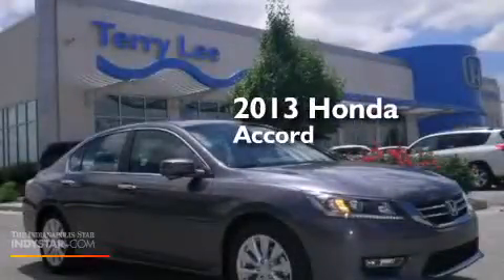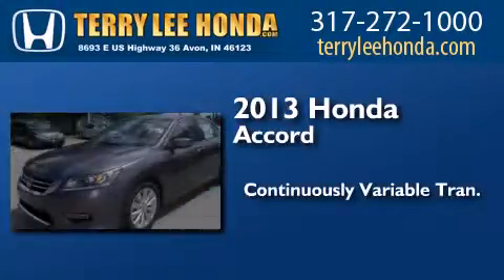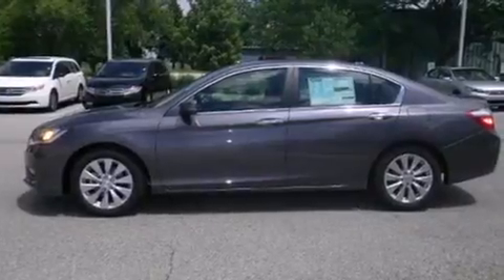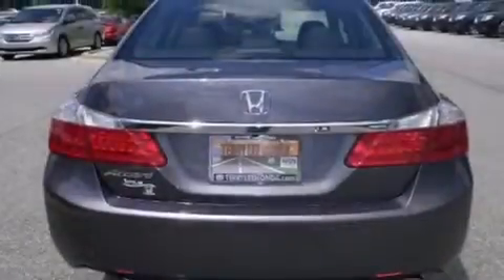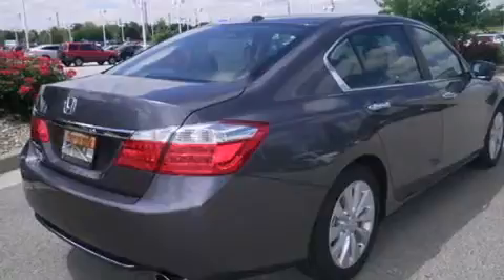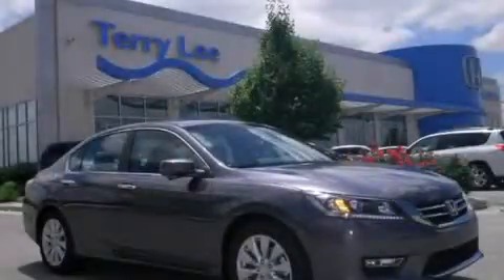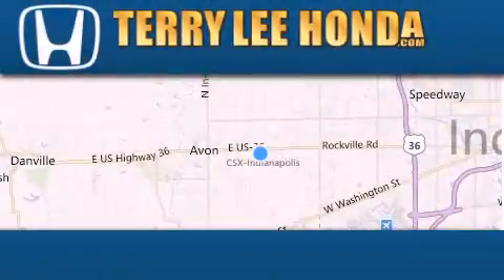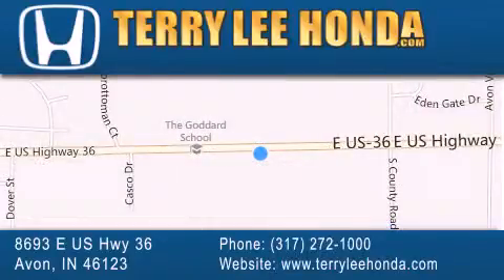2013 Honda Accord Carmel IN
We have been honored to serve the Avon IN area , we promise that your experience at our dealership will exceed your expectations ! Year : 2013 Make : Honda Model : Accord Engine : 2.4L 4 cyls Trans . : Continuously Variable (CVT) Exterior : Modern Steel Metallic Interior : Black w/Perforated Leather-Trimmed Seats Stock : 13658 Terry Lee Honda 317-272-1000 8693 E. US Highway 36 Avon , IN 46123